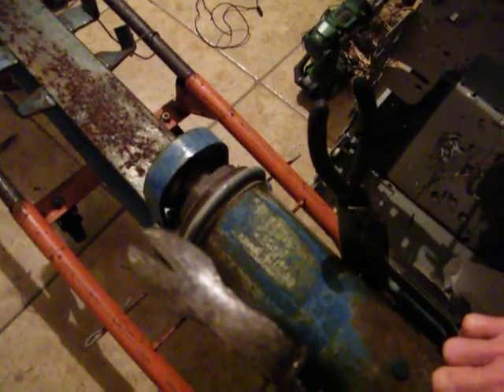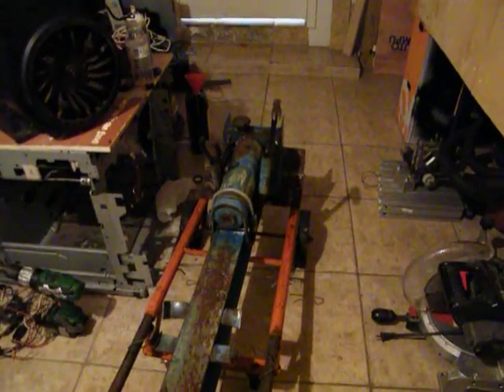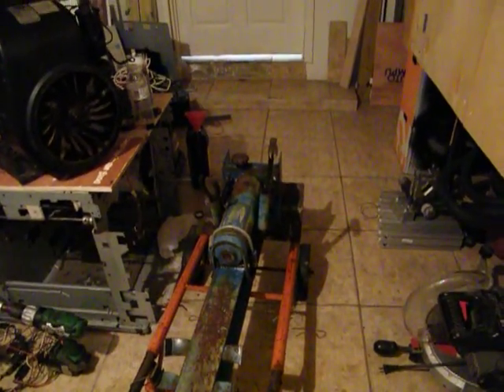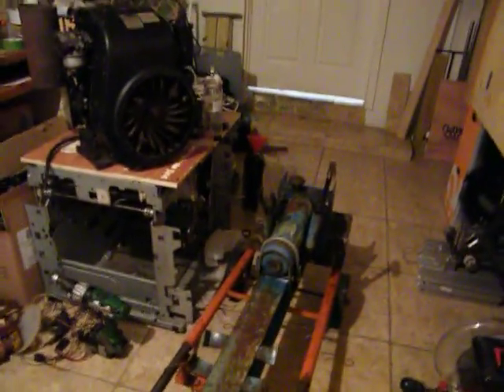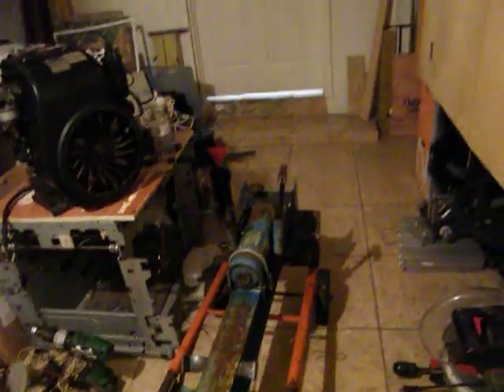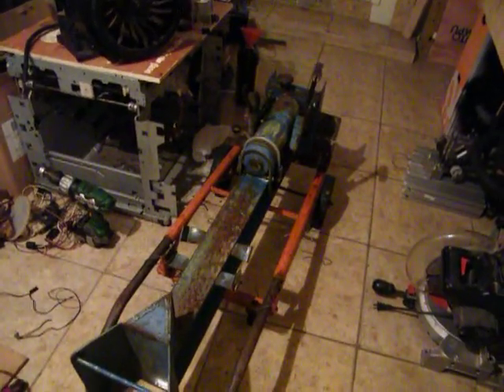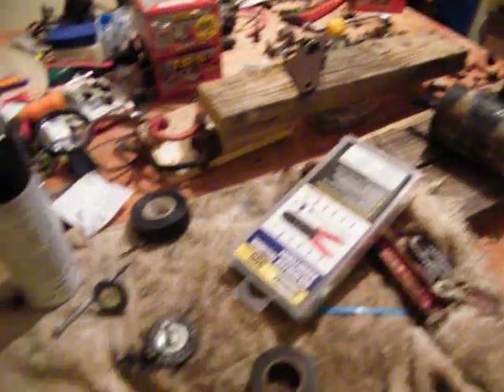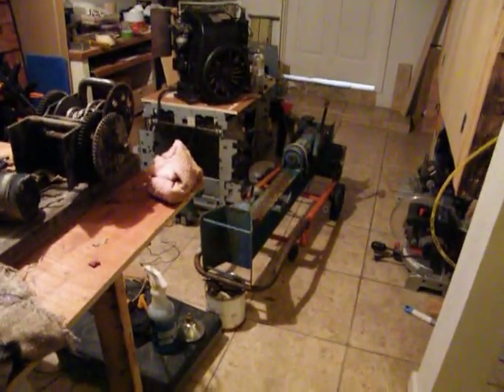Explorer's on an Expedition and Scored 10 tons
One of those drives to unknown destinations on a cold evening through strange neighborhoods as the sun set's,forgetfully forgetting the rescue equipment and realizing you could be wrong , darkness invades as you ease down the culdisac scanning numbers. digging through the grass and launching a mini assault on a foreign object with considerable weight only to be revealed by the dome globe of an open truck and a smiling face with excitement in their eye's as well. then the dark and conversational ride back to the cave with our little piece of treasure, and she even helped me unload it and bring it in.

Now that's a Date!!

just one of our little adventures as scrappers and  pickers